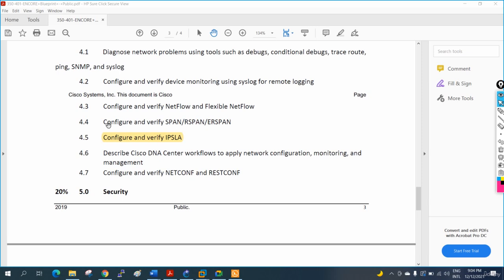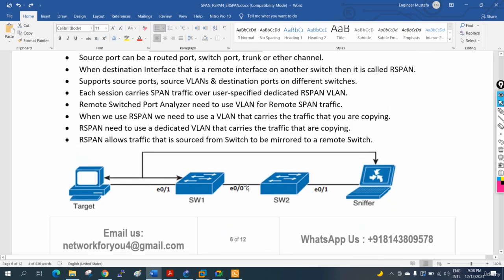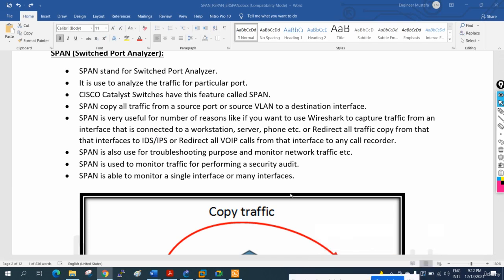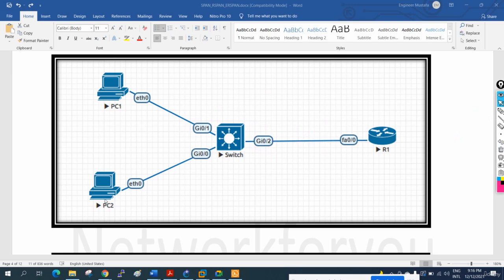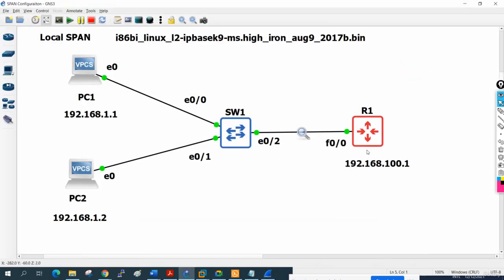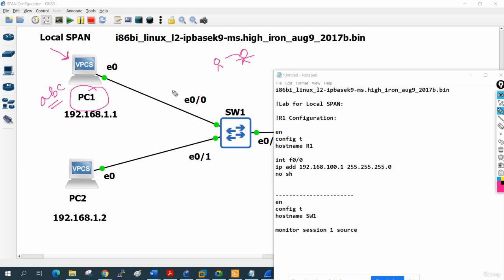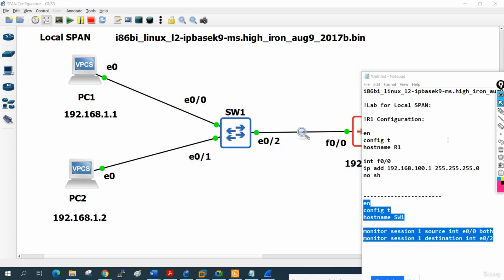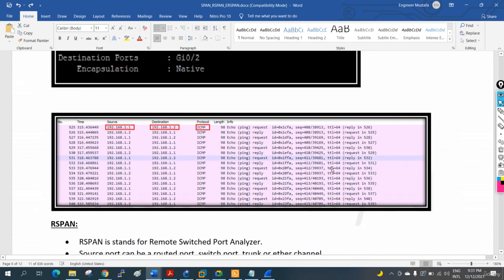126. 125. Local SPAN theory with Lab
126. 125. Local SPAN theory with Lab